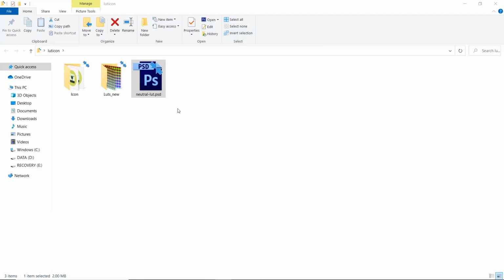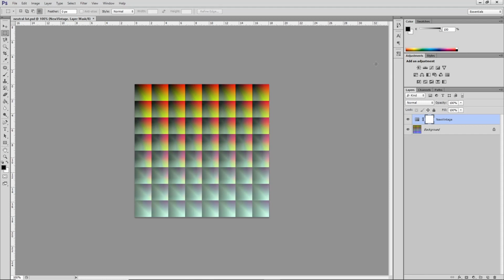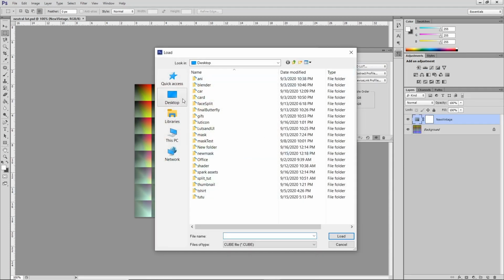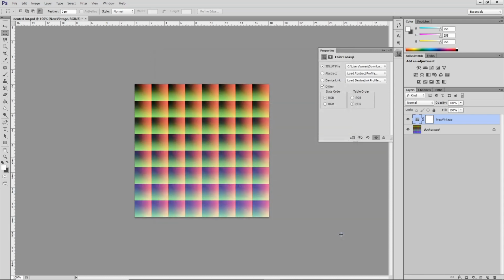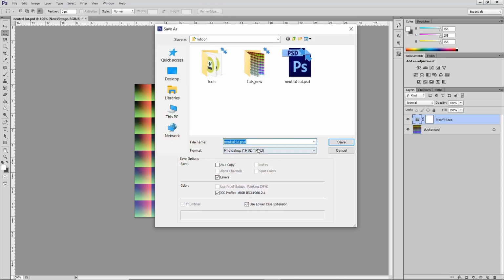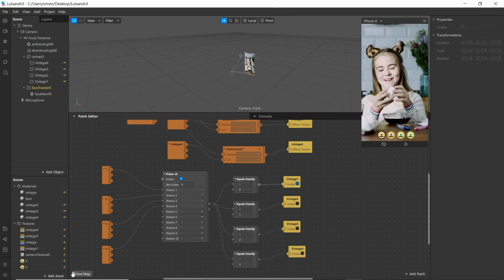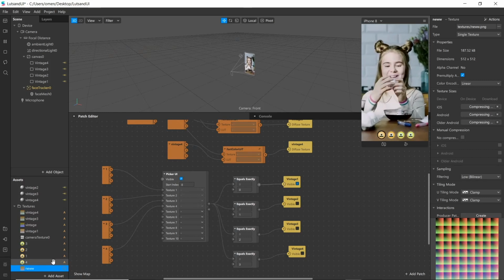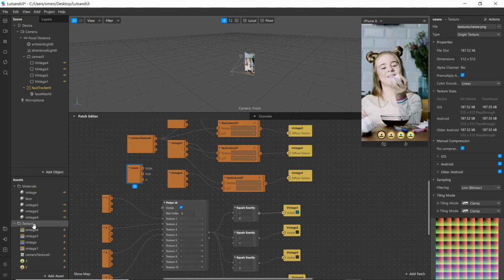Free Spark AR Project : Vintage LUTs with UI picker and PSD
This file includes
-PSD for creating LUTs ,
-Free 4 vintage LUTs
-with UI Picker project files
I will be uploading Free spark AR on reaching  subscription Milestones
0:28 - How to use PSD to add new LUTs
Follow me in Gumroad and rate project if you like it .